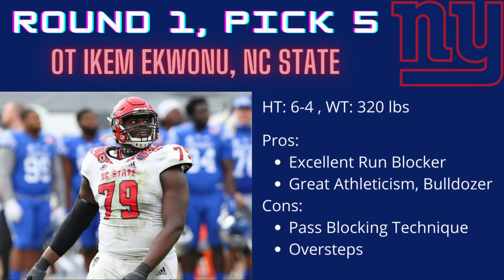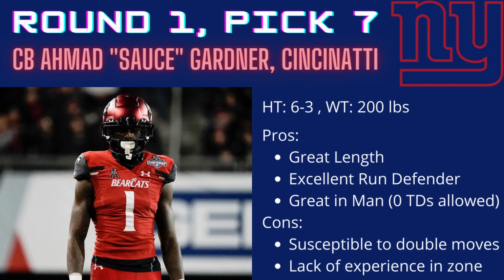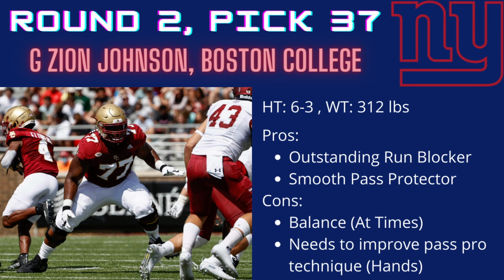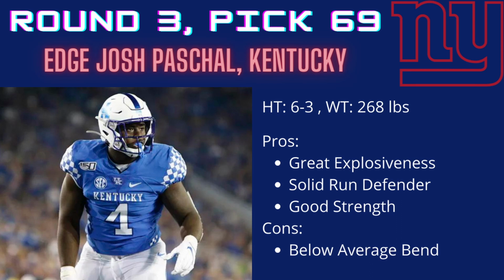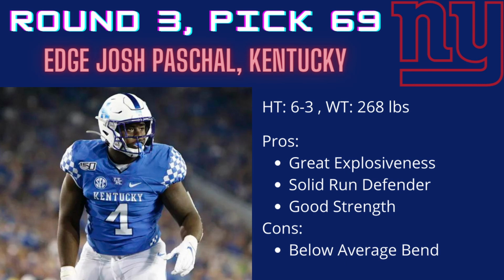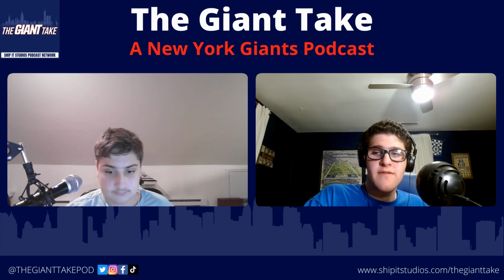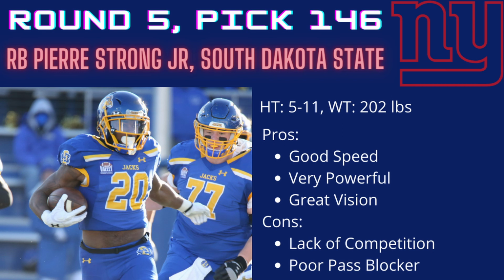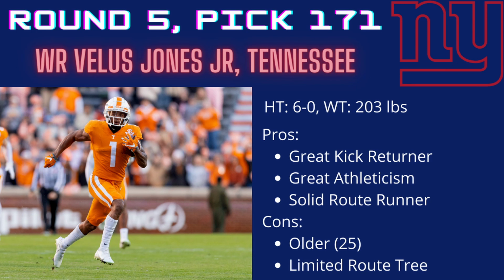New York Giants 7-Round Mock Draft 1.0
Josh and Alex go over their 2022 New York Giants Full 7-Round Mock Draft after the conclusion of the NFL Scouting Combine!
Follow the podcast on Twitter and Tik Tok @TheGiantTakePod
Follow the podcast on Instagram and Facebook @The Giant Take Podcast
Josh on Twitter @JoshSolo29 and Alex on Twitter @anorian23
to find out all the places you can listen to and watch the podcast!